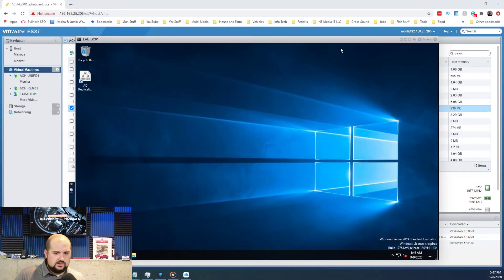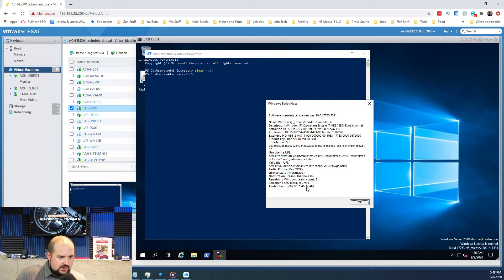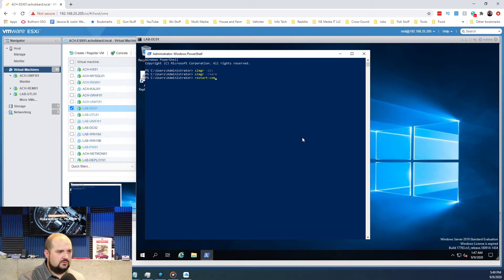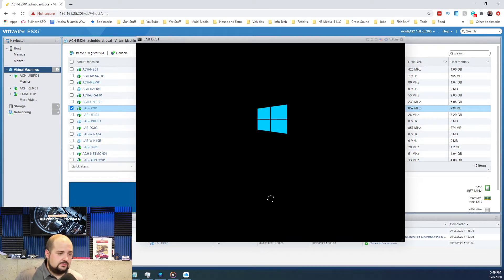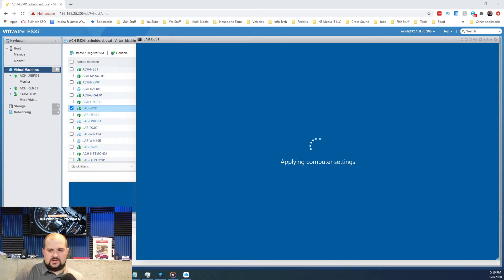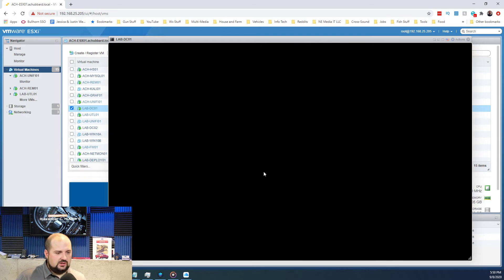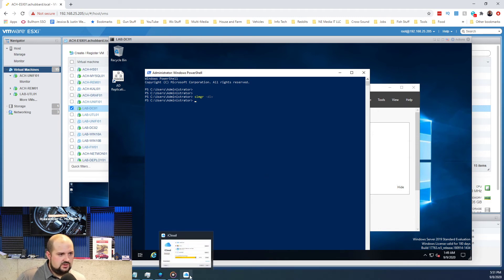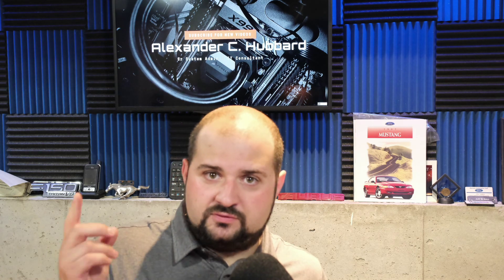Rearming Windows Server 2019 Evaluation Copy | How To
Learn how to re-arm Windows Server 2019 - Eval